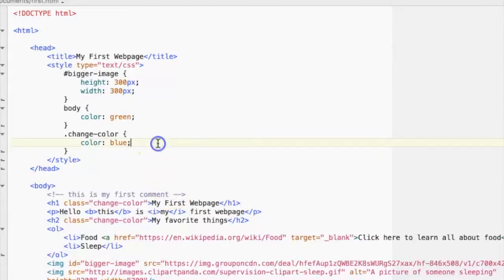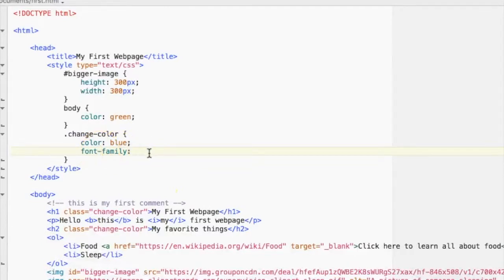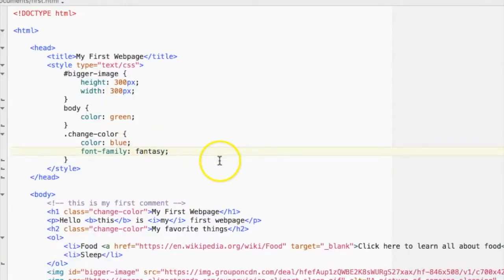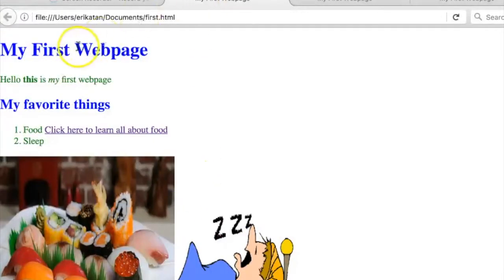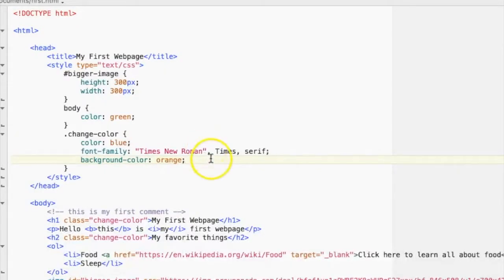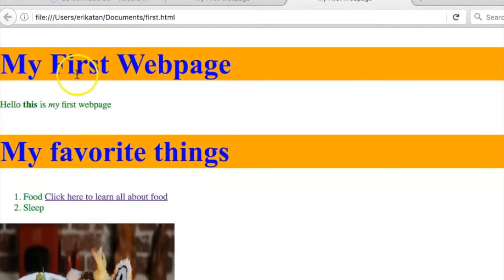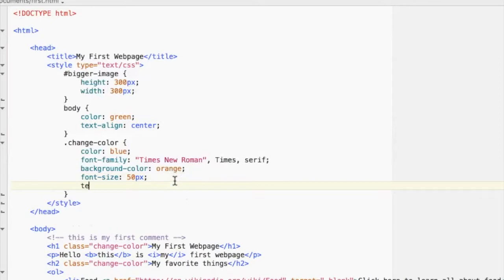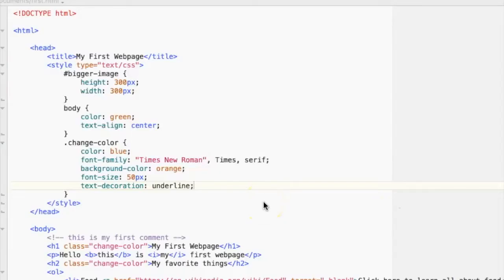Manipulating Text with CSS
Learn how to style text with CSS through this tenth video of a beginner's guide to HTML and CSS!

TRANSCRIPT:
Alright, now we’re gonna be looking at a bunch of ways you can change using CSS, the first of which is going to be font-family. So font-family is basically the way your text shows up on the webpage. Right now the font is pretty basic, it’s probably Times New Roman or Helvetica or something common like that. You can change or customize your font using different font families, which, I don’t all of them on the top of my head right now, but there’s some obvious changes we can make like using the “fantasy” font-family, which gives it kind of a storybook look. So if we save it and change it, you can see that the text of all of the headings (which are targeted with this class, change-color) is now in a fantasy type of font. A good thing that you should do would be to add other font families, just in case they don’t work in that specific browser that you’re using. You can go with a plain font like serif. A common thing to do would be use Times New Roman, and then a fallback would be Times, then the ultimate fallback would be serif.
So obviously the font has changed back to what it previously was in this first version of our webpage. Another thing we can do is change the background color of our text. All we have to do is type in background color. Let’s do orange and save that. Run it. And you can see the background of those headings are now orange. Another thing would be to change the font size. You can do this using pixels, like we’ve done with changing the size of the image. Let’s go 50 pixels and that should increase the size. Now they’re all the same size, 50 pixels, and they’re a lot bigger than what they were before.
Now let’s align our text so that all of it occurs in the center, because right now, it’s looking pretty messy with everything squeezed to the side like that. So what we can do, is, in the body, which is basically targeting our whole webpage, we can change the text-align property and put it to center to make all of our text be in the center. So now it looks like this. And the last thing that I’ll go over today is something called text-decoration. This is good for when you want to underline things or put strikethroughs. I’ll show you the strikethrough first. So you’ll put in line-through for strikethrough, save it , and you can see that it looks like these words are now crossed out. You can also change that to underline, and now all of the words will be underlined.
In the next video, I’ll be going over how to use Google Fonts to get a very nice font family for your webpage.